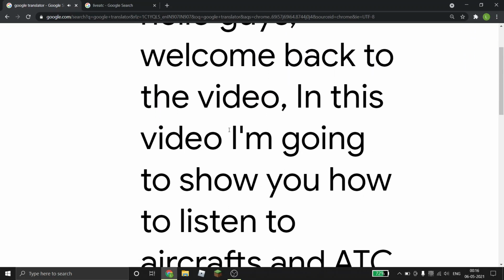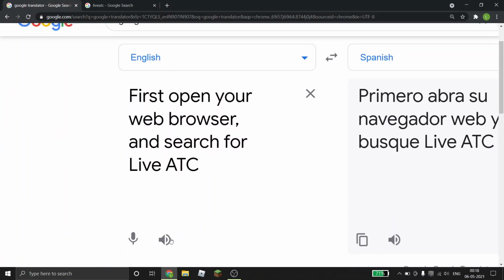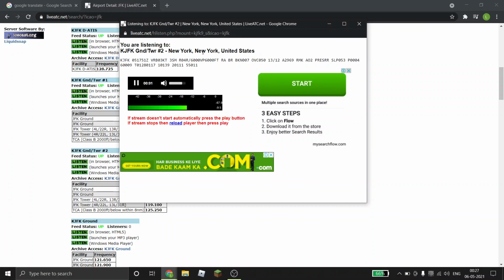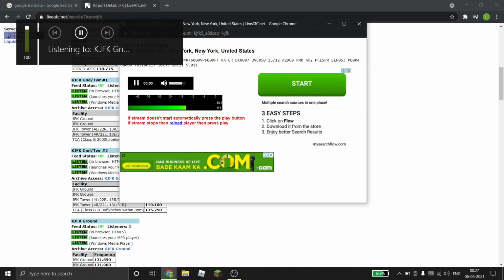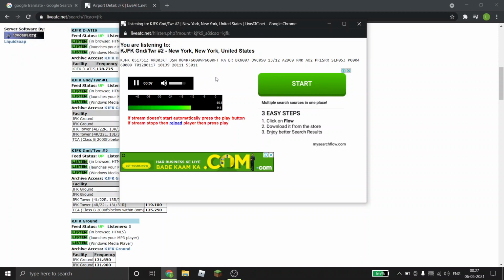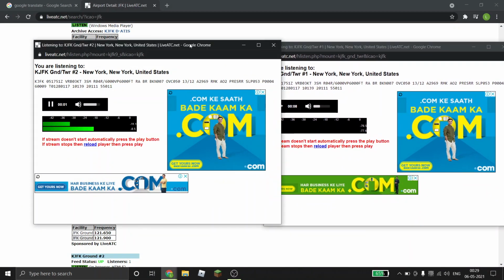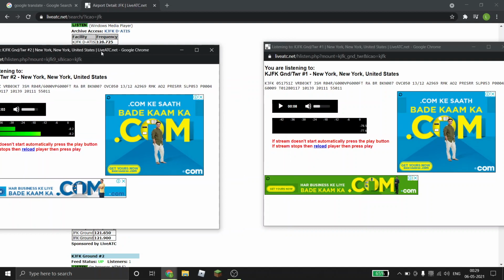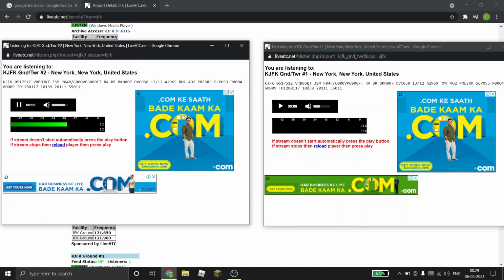How to listen to Aircrafts and ATC from home ||liveatc.net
In this video I'm going to show you how to listen to ATC and aircraft frequencies at home using liveatc.net

liveatc.net a very good website and it is free to use.  You can use it in your browser without the need to download any app. You can use the browser even if your using a smartphone or a tablet. I hope you enjoy  the video.